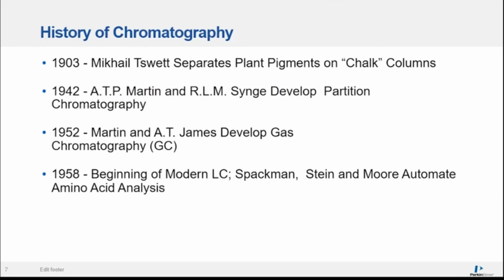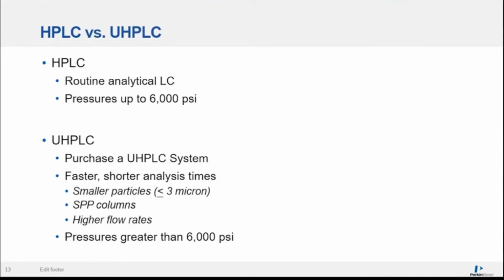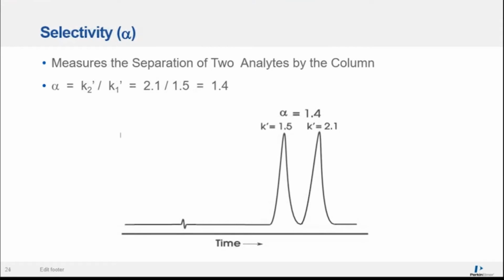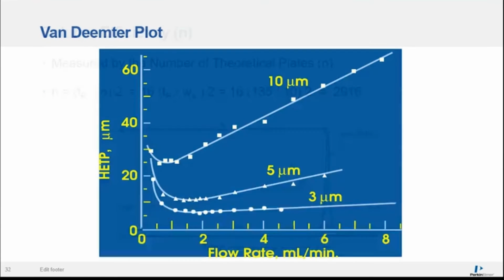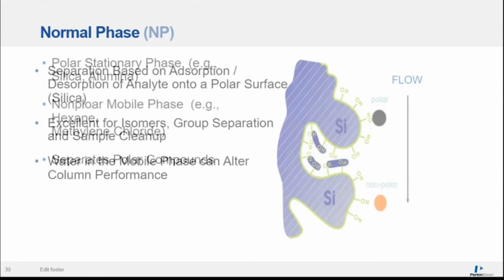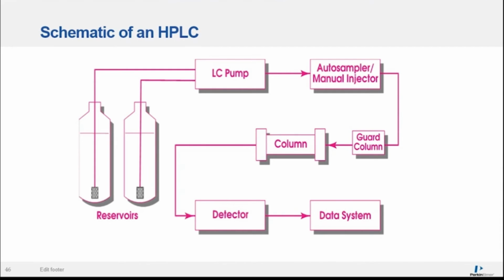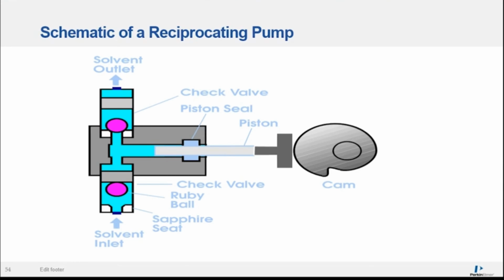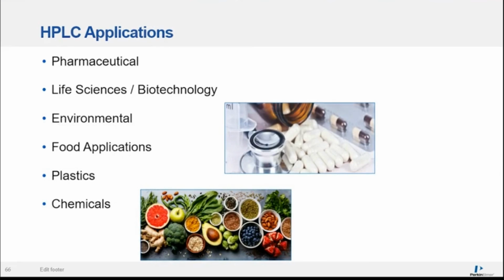Introduction to High Performance Liquid Chromatography (HPLC)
High Performance Liquid Chromatography (HPLC) is an analytical technique used to separate, identify, and quantify components in a mixture. Topics to be discussed include chromatographic theory, the different modes of HPLC, a generic look at HPLC instrumentation, and where HPLC is used.